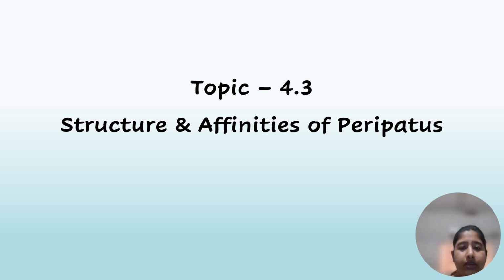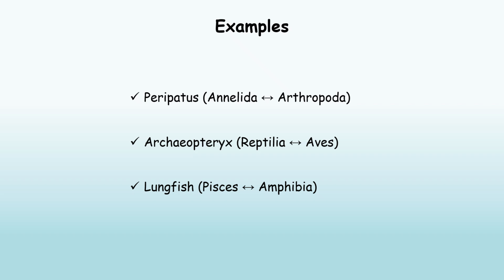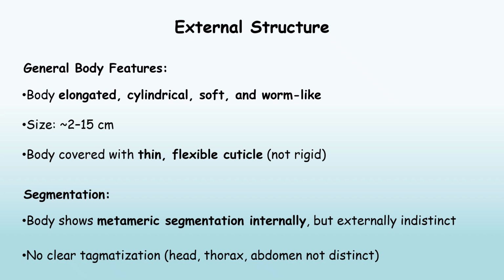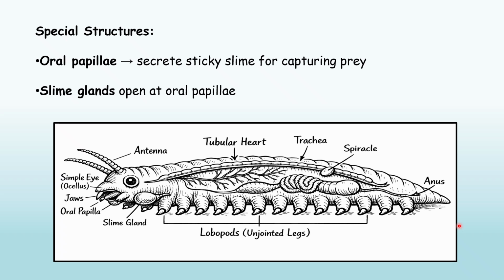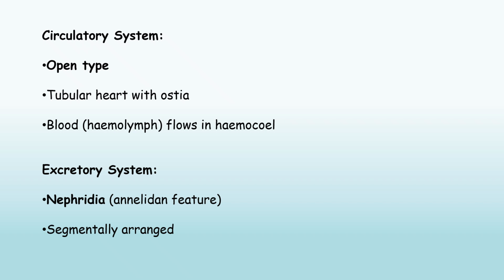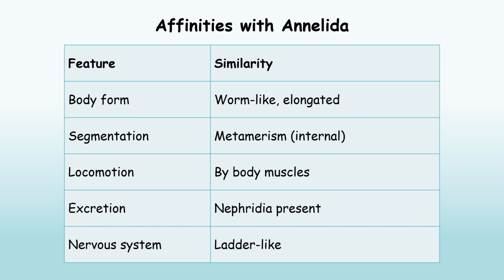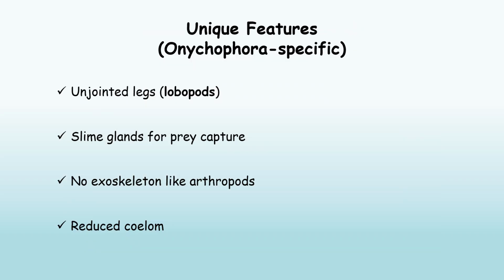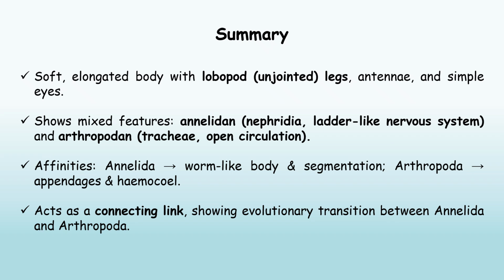Peripatus structure & Evolutionary Significance